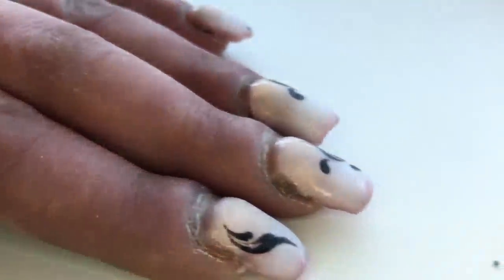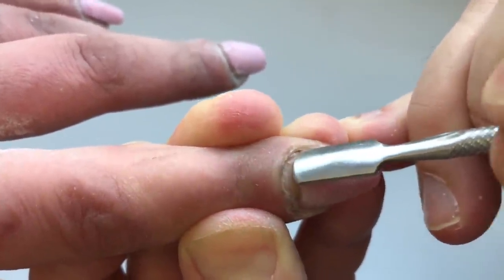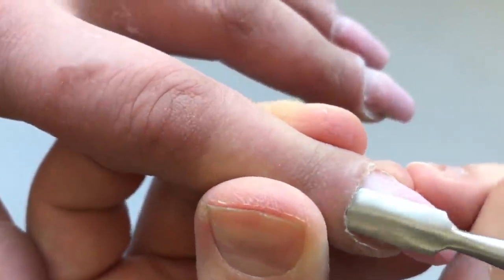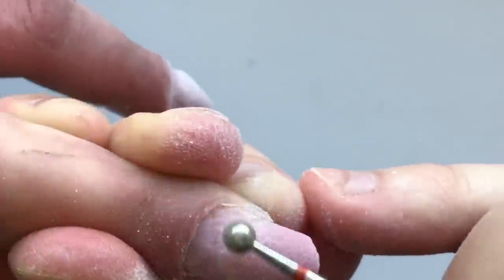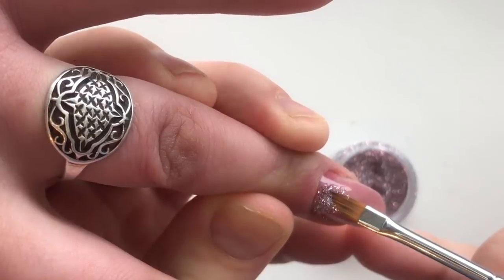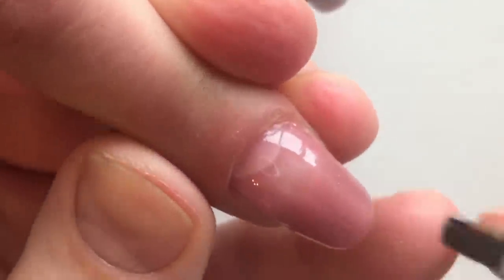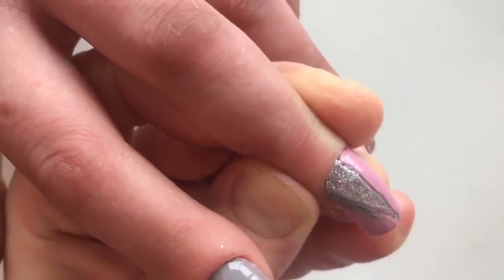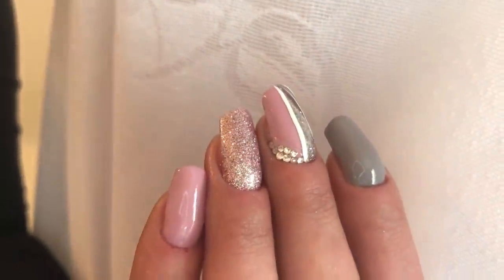HARD WORKER NAILS TRANSFORMATION and RUSSIAN STYLE MANICURE at home NEW NAIL ART 2018 with GLITTER